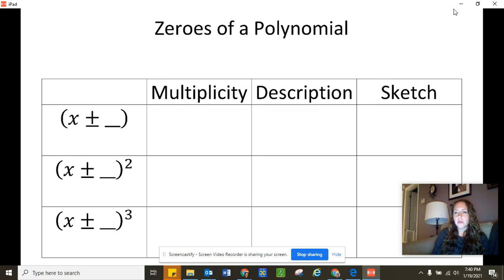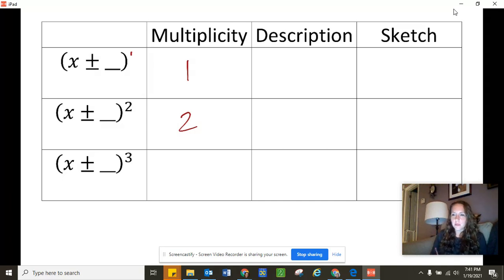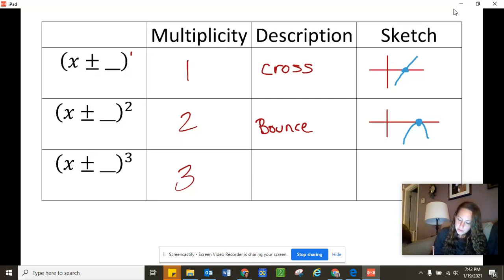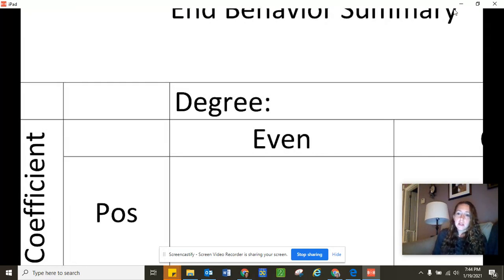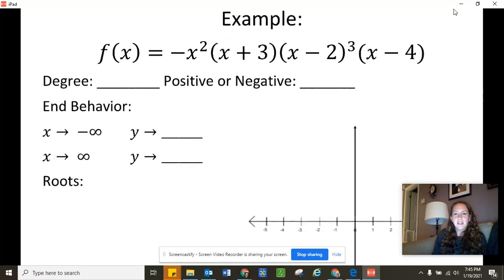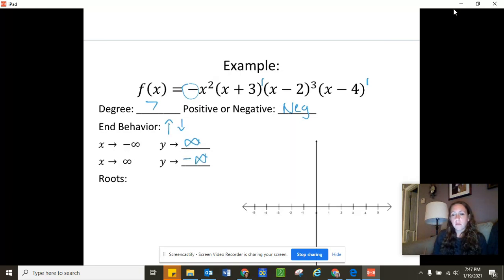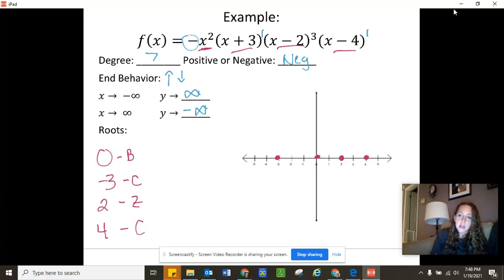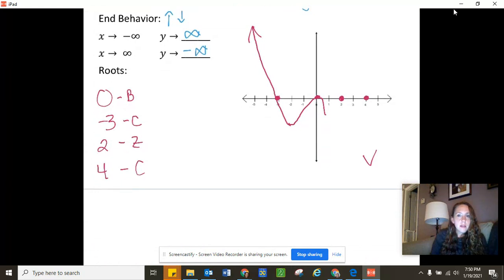Alg 2 - 1B - Graphing Polynomials